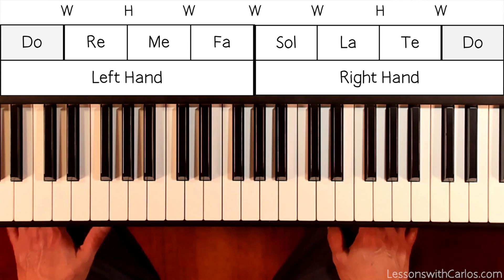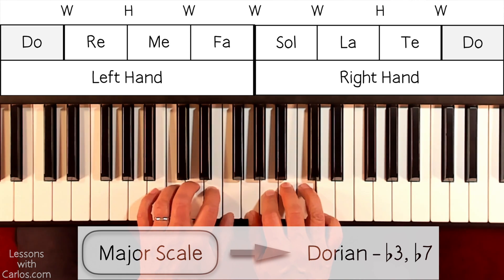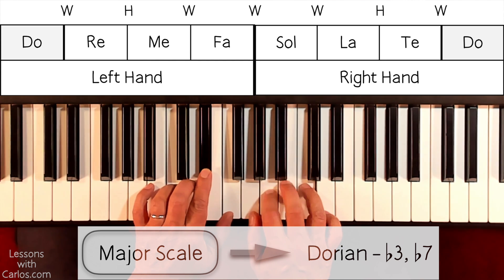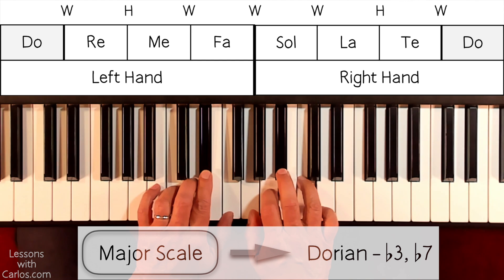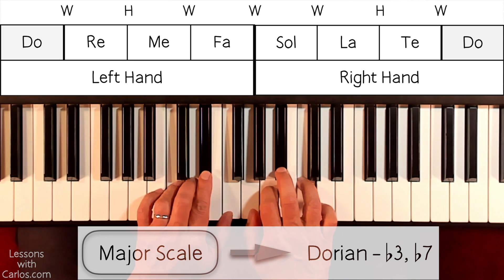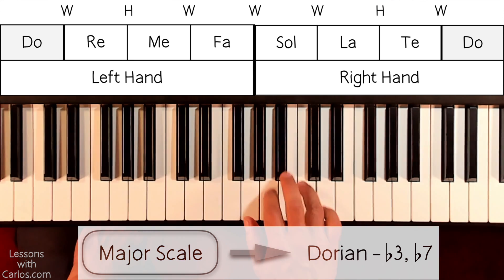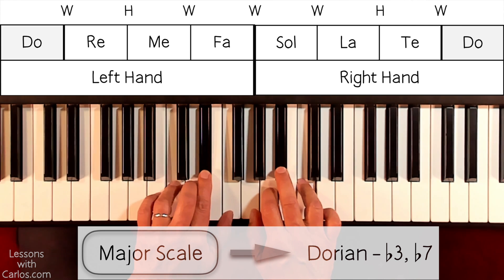Dorian Mode using Solfege: Introduction (Lesson 01)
Let’s learn how to play the “Dorian Mode” in all 12 keys using Movable Do Solfege.
Great piano skills for all songwriters, producers, vocalists, non-keyboardists and piano students.

Latin Jazz Piano, Vol. 1

Latin Jazz Piano Solo No. 1